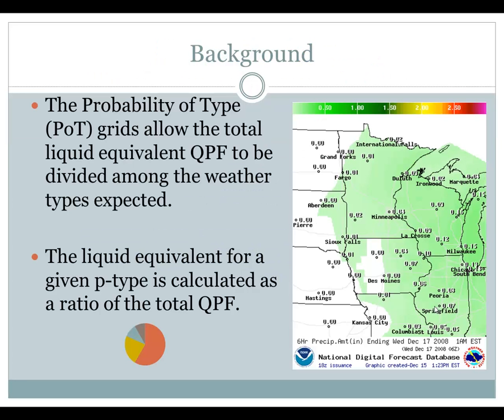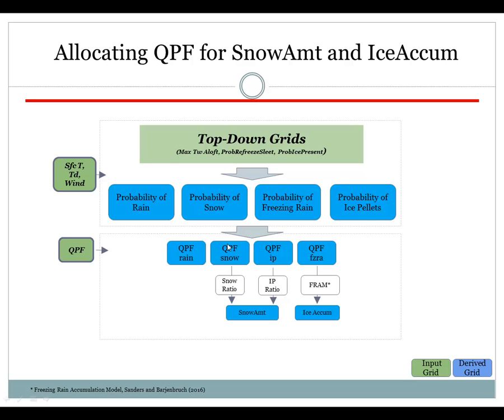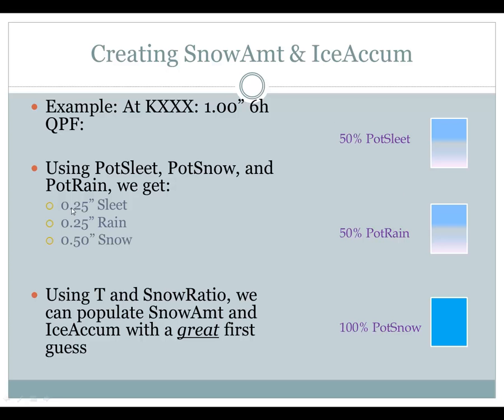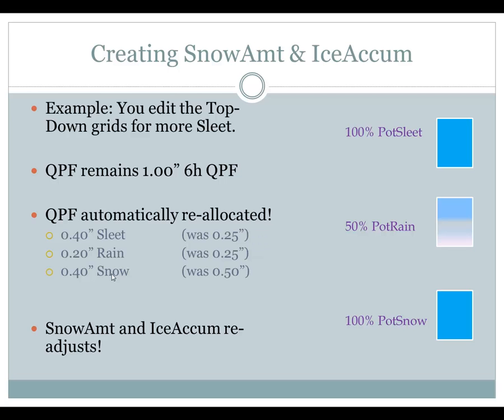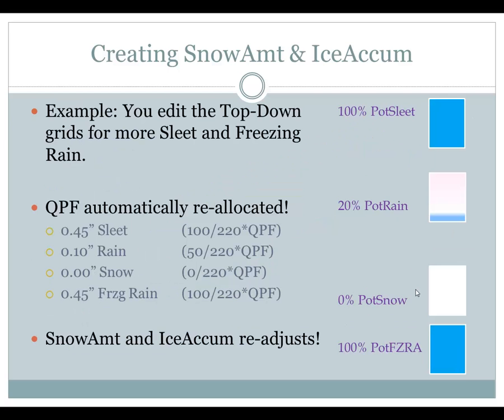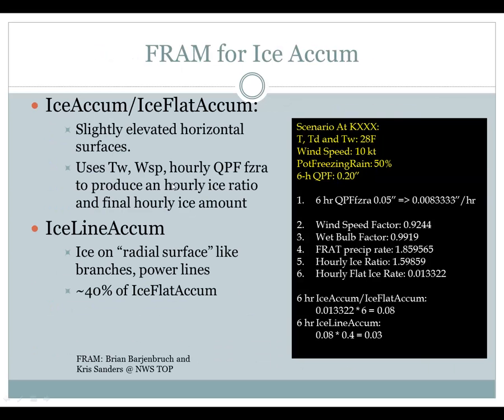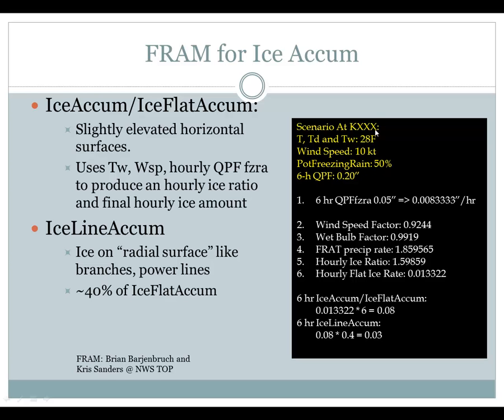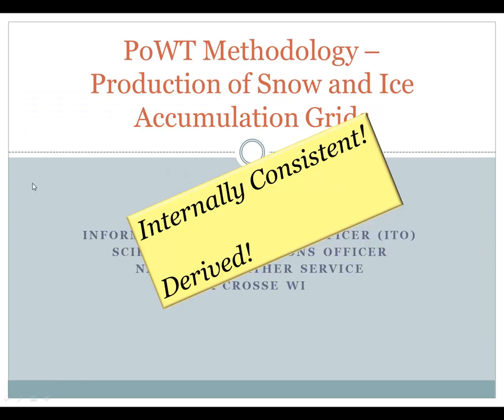Probability of Weather Type (PoWT): Snow and Ice Accumulation